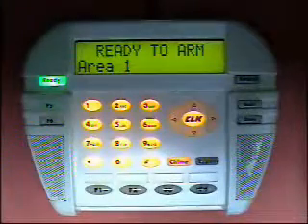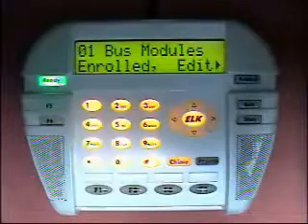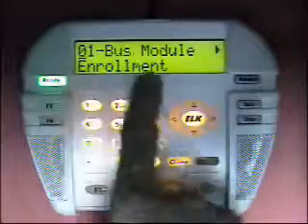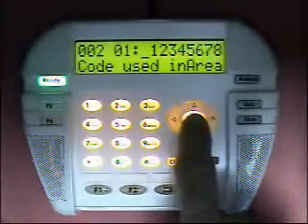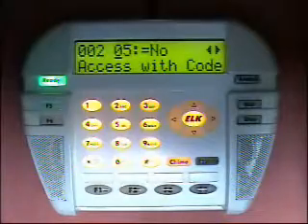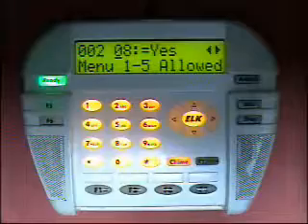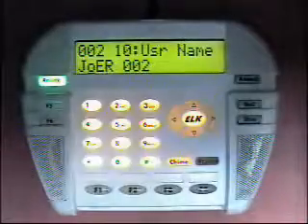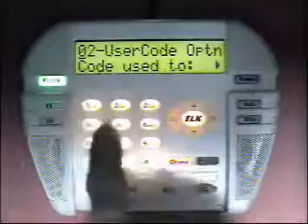04_M1InstallerMenu1-3_part1